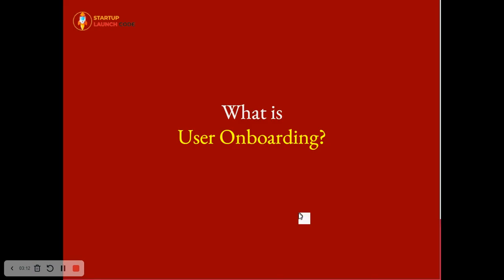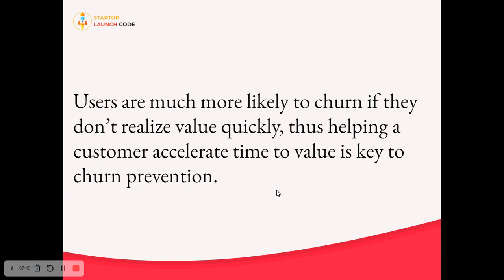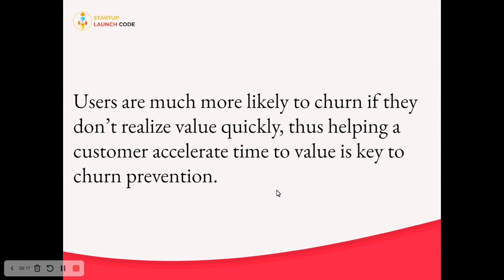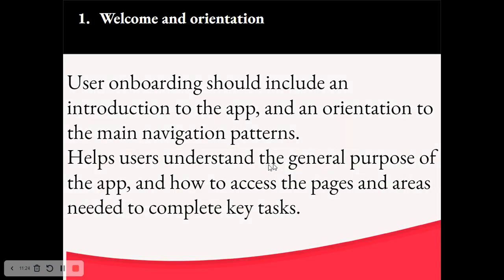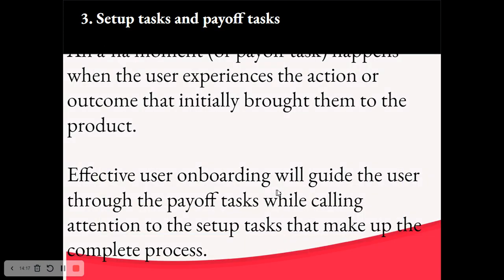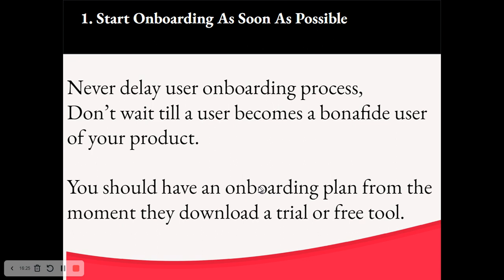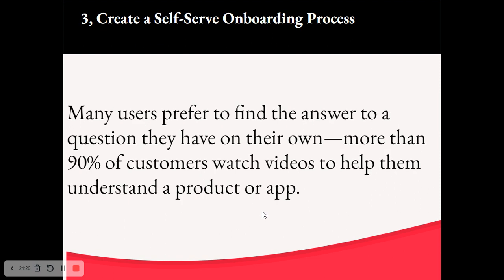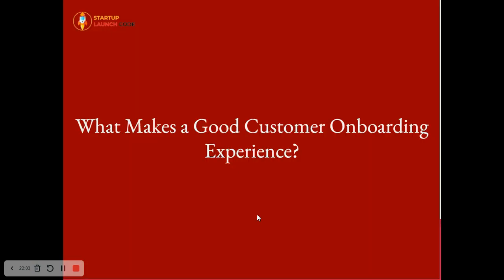Understanding user onboarding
While you have an amazing product, your onboarding process might need some work if customers don’t feel confident using it.

 Instead of losing customers, find out how you can create a successful onboarding process.